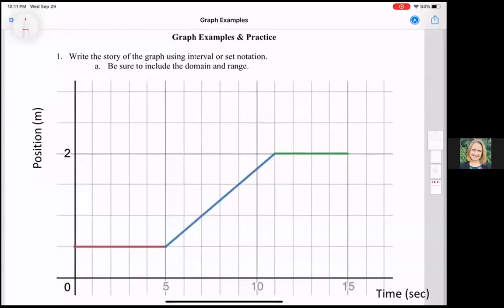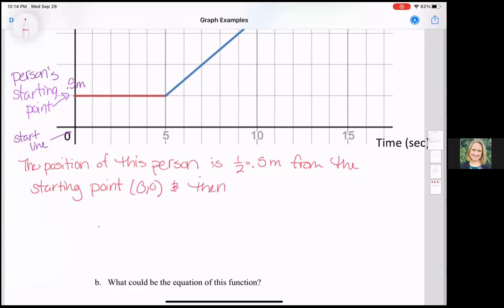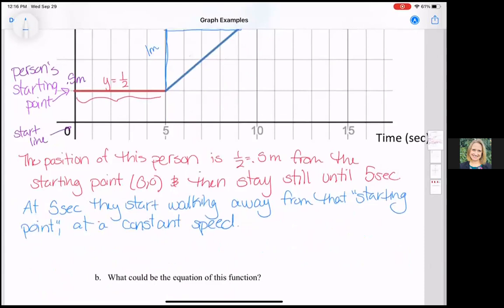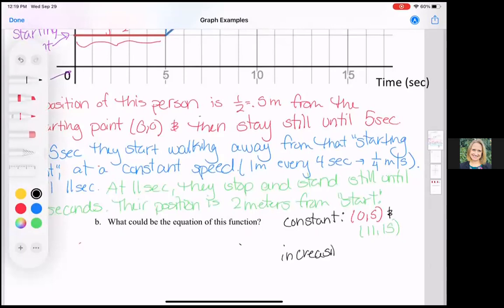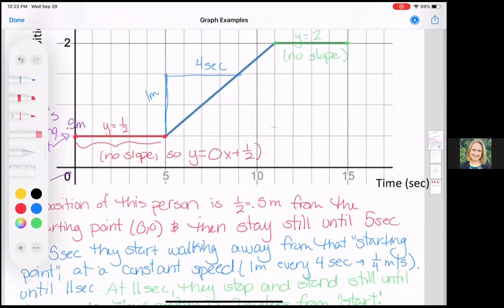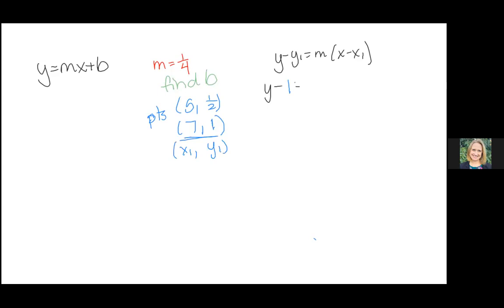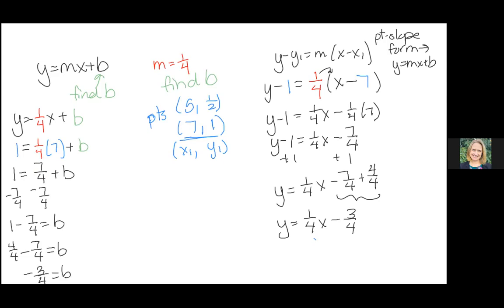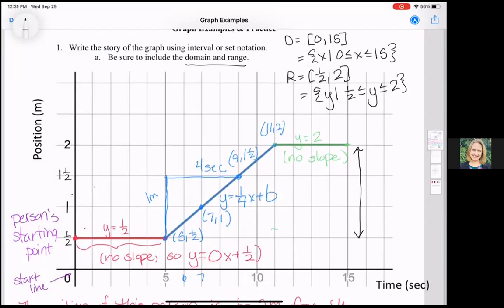Graph Examples 1